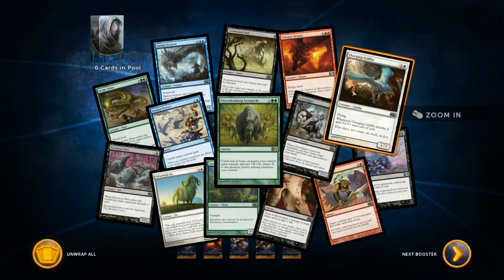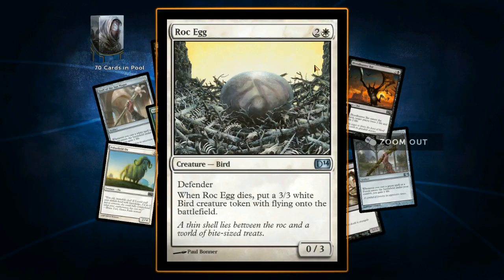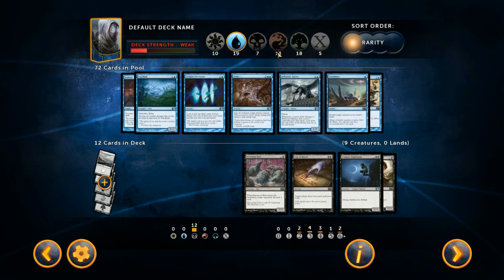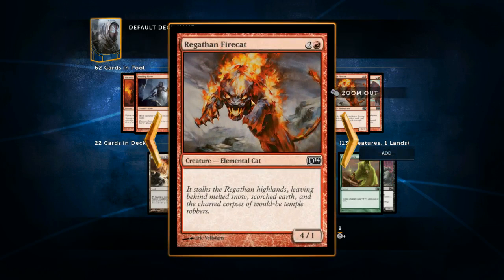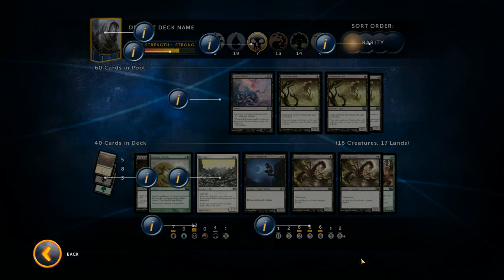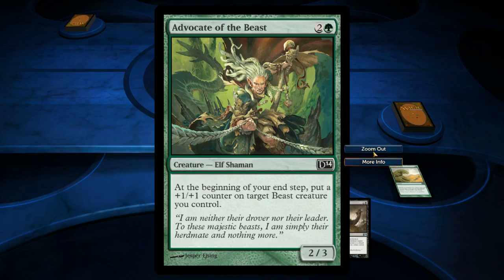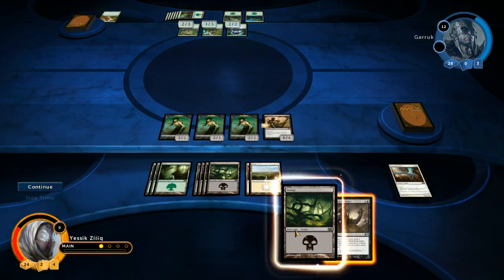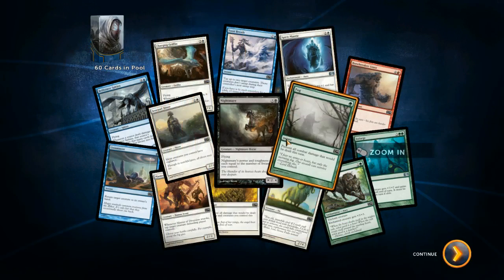Let's Play Magic 2014 Sealed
Just a quick series